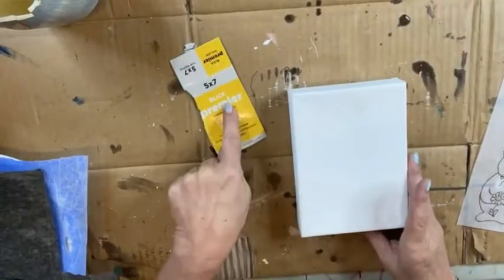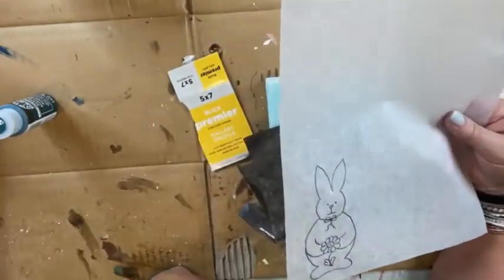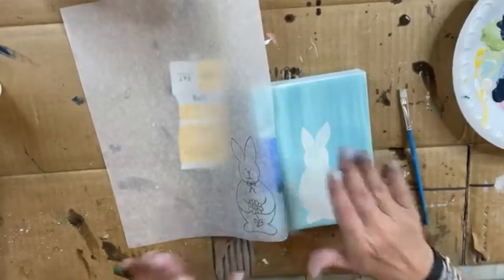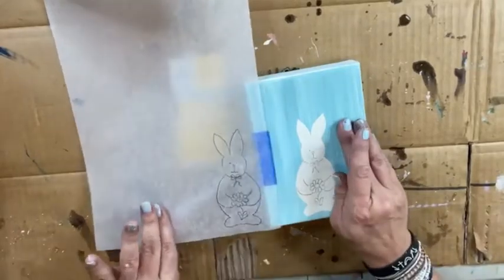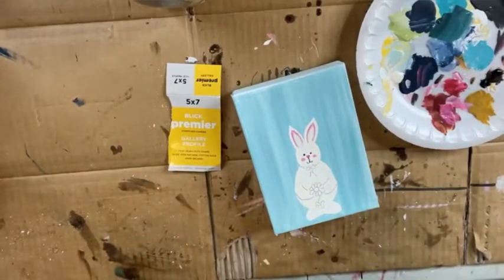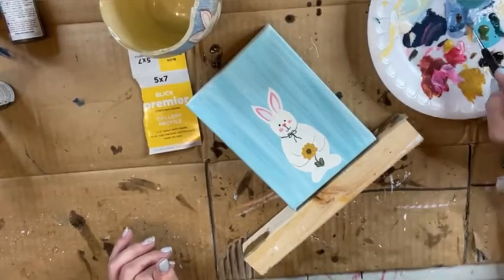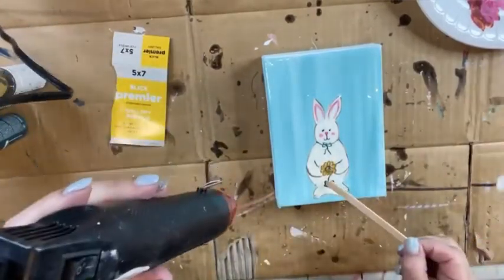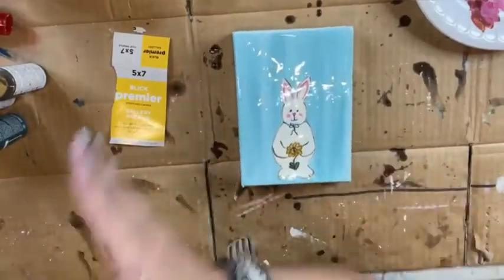Bunny with Sunflower (Glass Art Tutorial)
Today we are making a special project for my mom - (just in time for Mother's Day and her birthday coming up!) I am recreating a jar that she painted probably back in the 90s that broke. I'm going to paint it as close to her original as possible with several different acrylic paints. I'm also adding a little glass to the sunflower and using resin on my canvas.